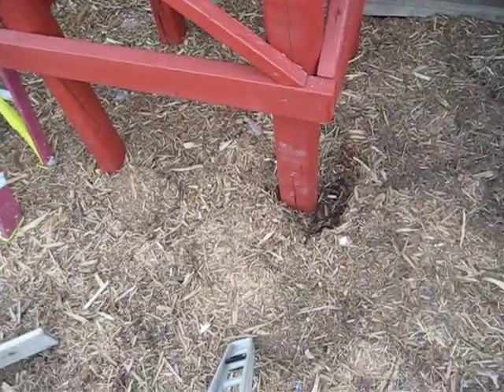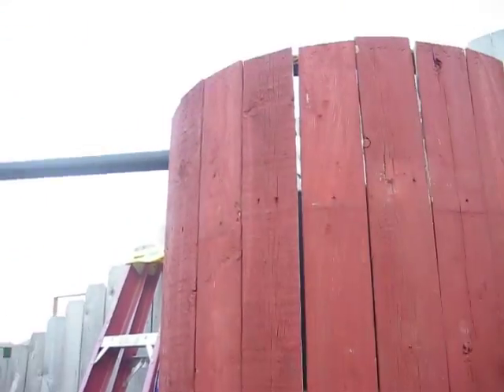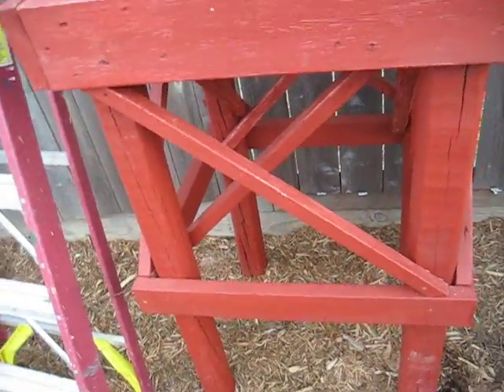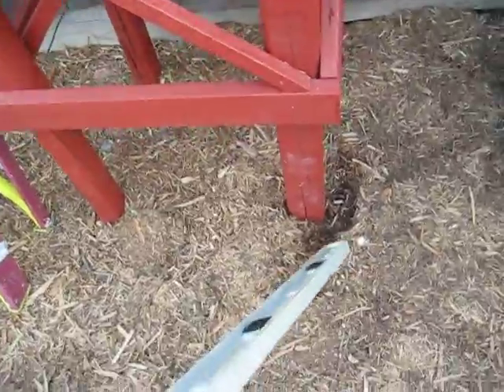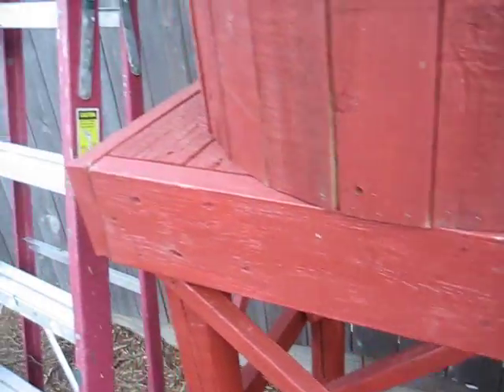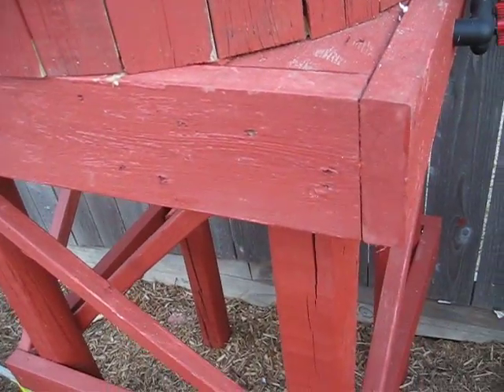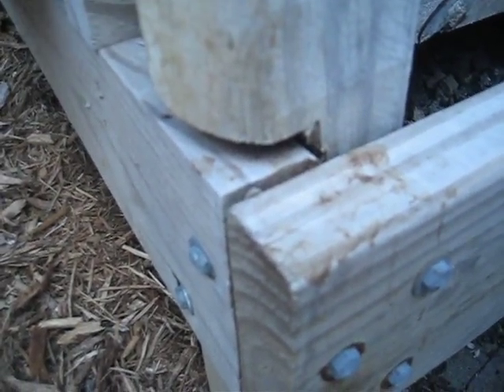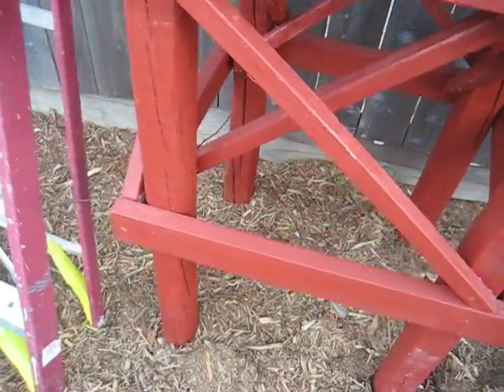Your Water Tower Must Have A solid Foundation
In this video I provide an overview of the water tower that I constructed using a blue barrel.